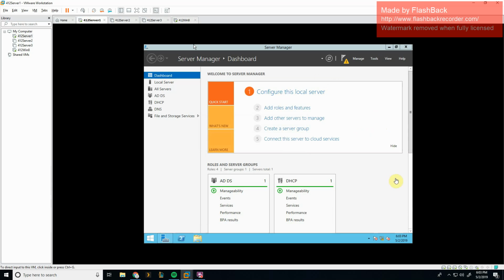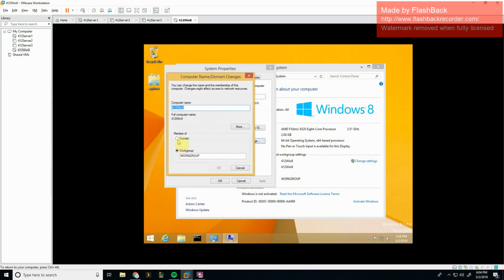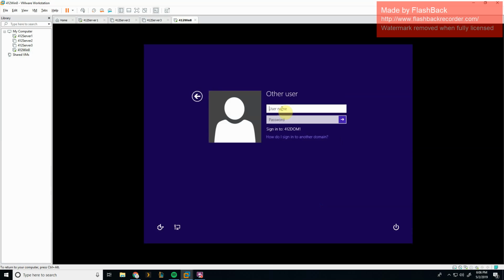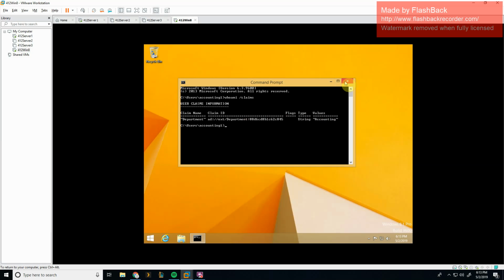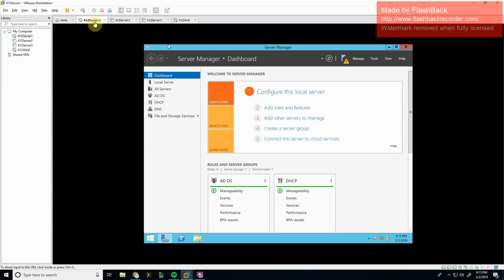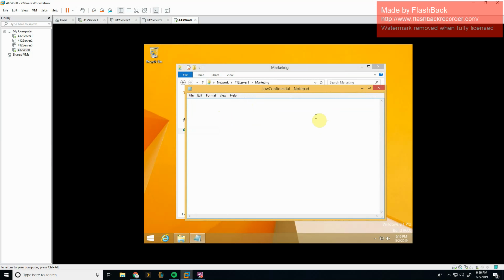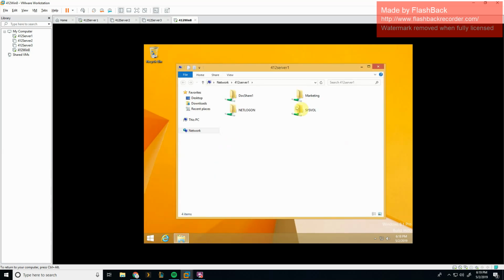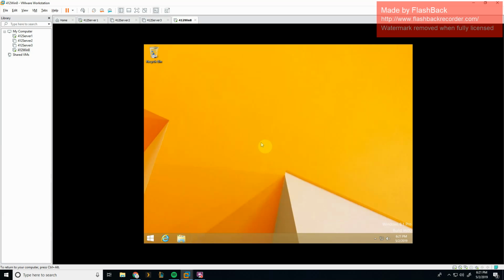Activity 5 8